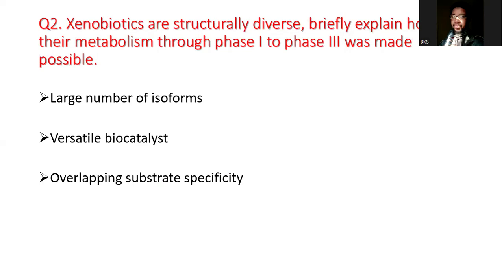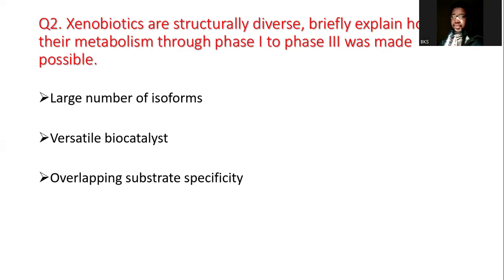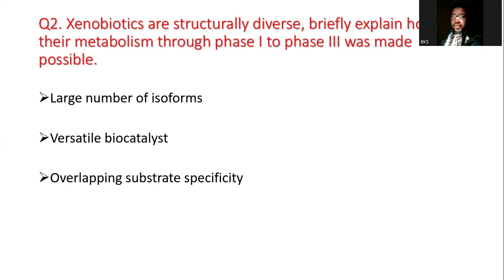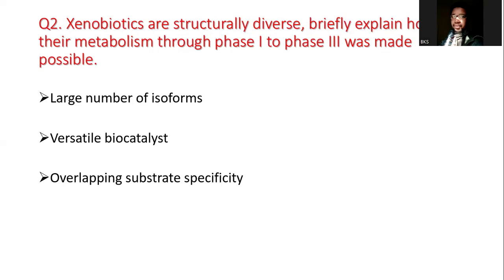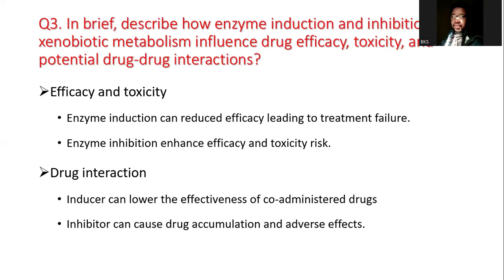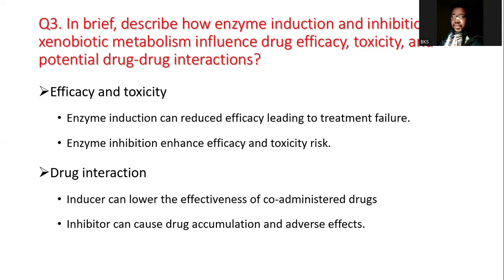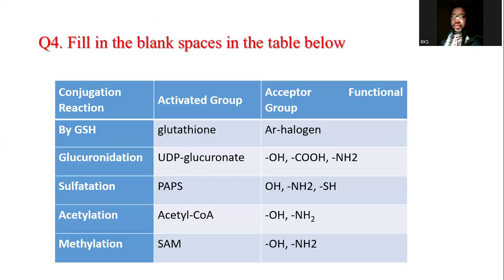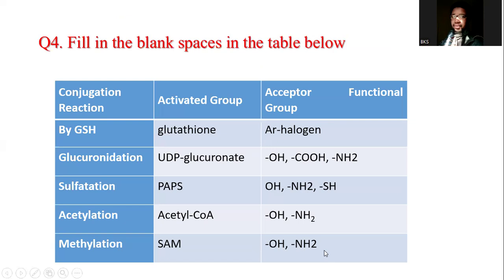Questions in Xenobiotics Metabolism